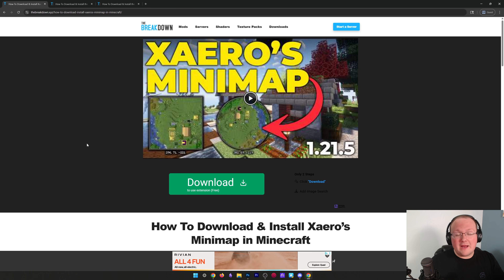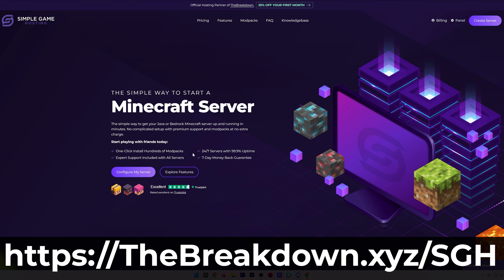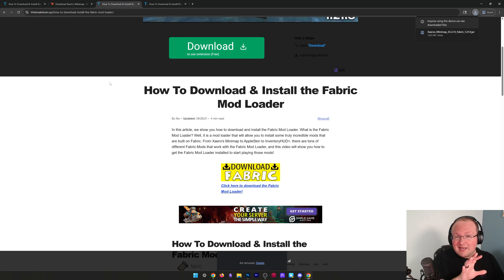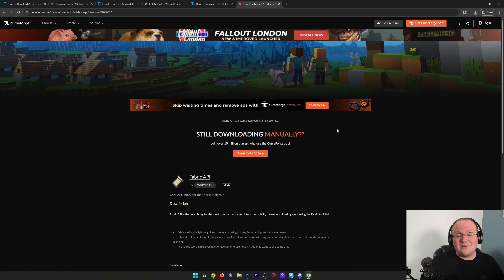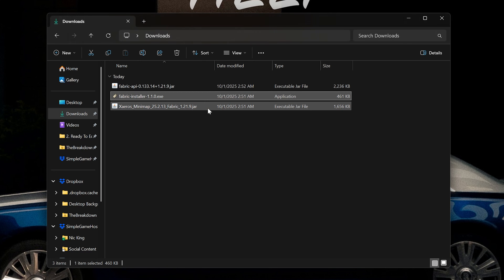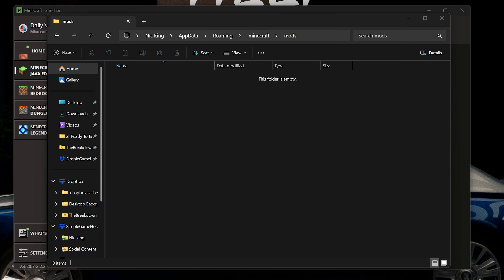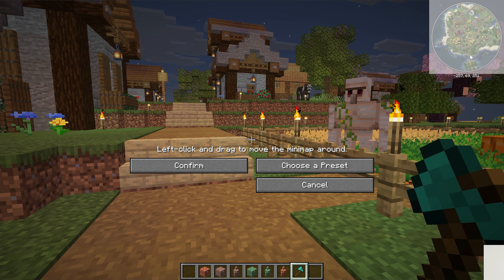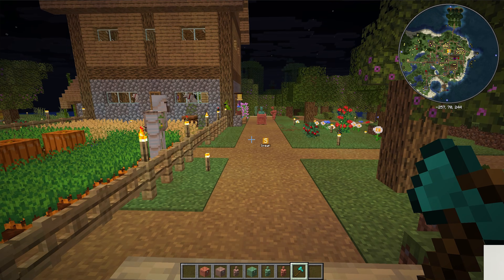Minecraft Minimap Mod for 1.21.10 - How To Download & Install Xaero's Minimap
Learn how to get the Minecraft Minimap mod for 1.21.10. Specifically, we show you how to install Xaero's Minimap in 1.21.10 unlocking everything it has to offer including tons of customization and even waypoints.

About this video: Xaero’s Minimap is one of the best Minecraft minimap mods. The main reason to go with this mod over others is that it tries its best to match the vanilla look of Minecraft while having tons of settings and customization. You can also easily add and setup waypoints.

On this page, click the download button to go to the official download button. On this page, click on “Files”. Then, find the 1.21.10 version for Fabric, and download it.

We also need to get the Fabric API. This is a dependency mod that is required for the Minecraft minimap mod to work.

From there, you will want to download and install the Fabric mod loader for 1.21.10. This is the mod loader that is required for Xaero’s Minimap to work in-game. You can find a complete guide on getting things up and running with Fabric 1.21.10 in the description above.

After you have Fabric, we can move on to how to install the minimal mod. This is done by opening up the Minecraft Launcher, going to the Installations tab and hovering over your installation. Click the folder icon that appears and this will open your .minecraft folder. Drag-and-drop the Xaero’s Minimap mod and the Fabric API into this mods folder.

From here, open up Minecraft using your Fabric Installation, and the 1.21.10 minimap mod will be installed! You can press “Y” to open your settings. This will let you change all of your Xaero’s Minimap settings.

With that, you now know how to get everything installed and working for the minimamp mod. We will try our best to help you out. Thanks in advance!